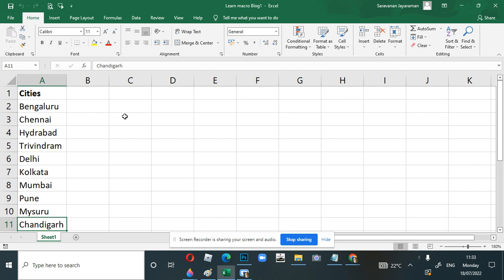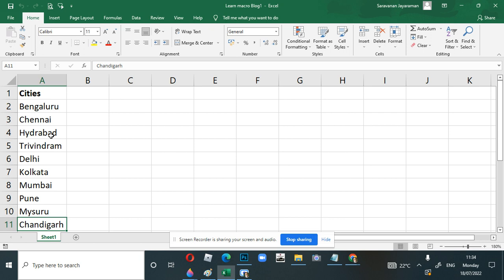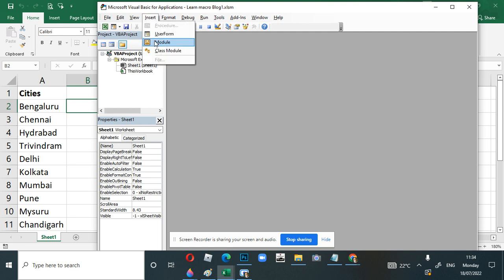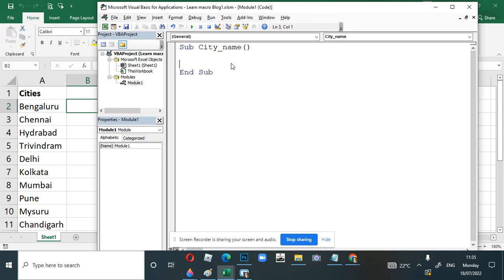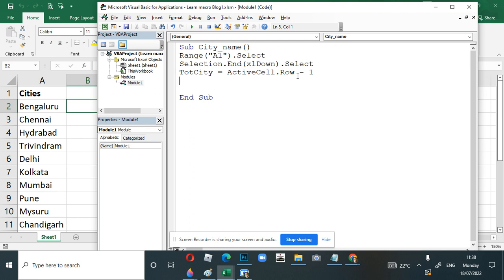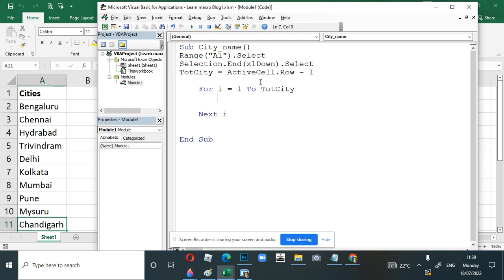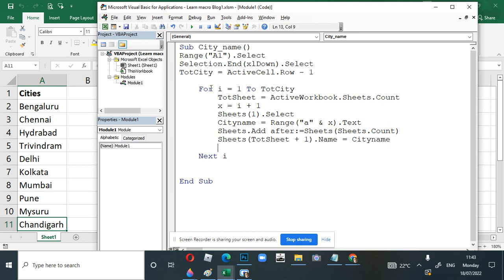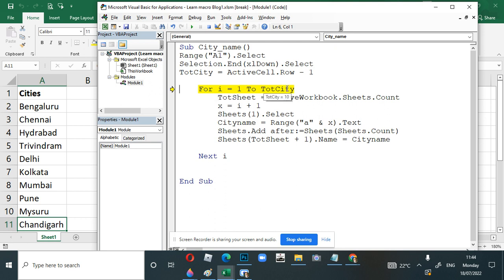How to create TABs in Excel (Macro) - Creating TABs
In this video we will learn how to create TABs by writing VBA code . I will be explain each line of code and with east explanation. You can also refer the blog for the same.